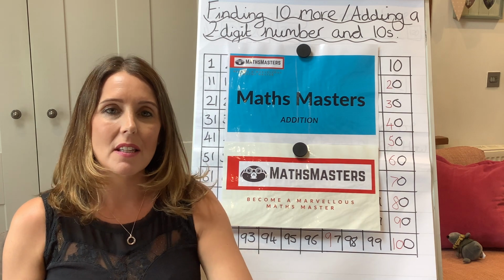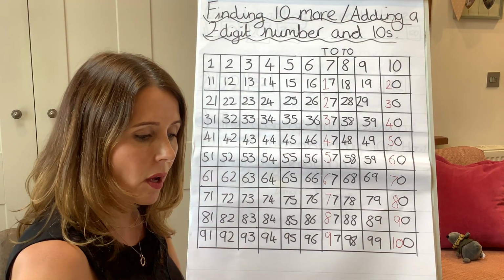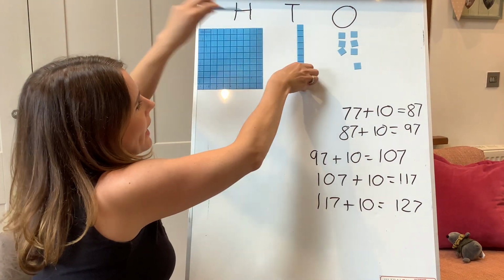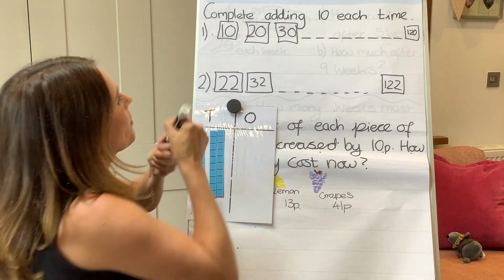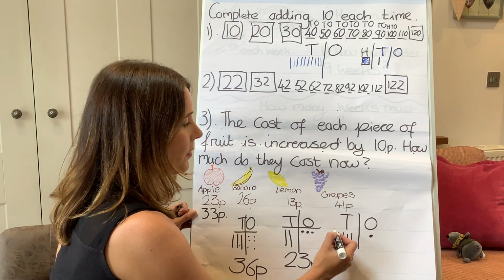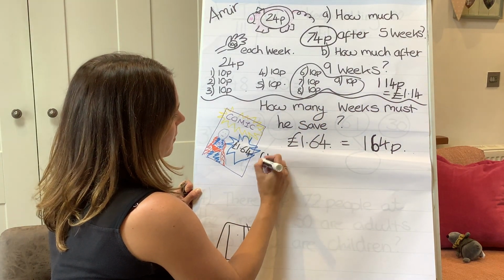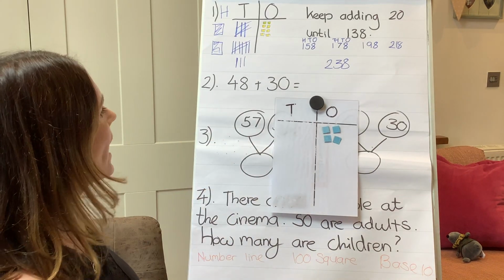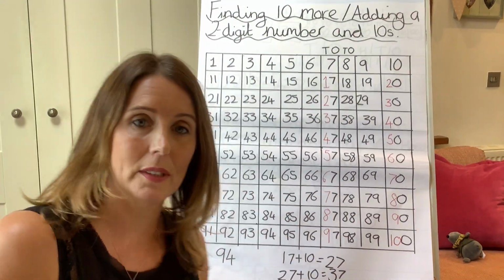Addition 9: Adding a 2-digit Number and Tens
In this session we will use a 100 square and Base 10 to practise adding 10s to a 2-digit number.

You can download Base 10 resources in Intro to Maths Masters session.

Think about:
What happens to the tens digit?
What happens to the ones digit?
Can you see a pattern in the tens column when you keep adding 10?
Does the hundreds digit ever change?

The next short session will look at solving the original quiz show problem.

Learn. Practise. Master.